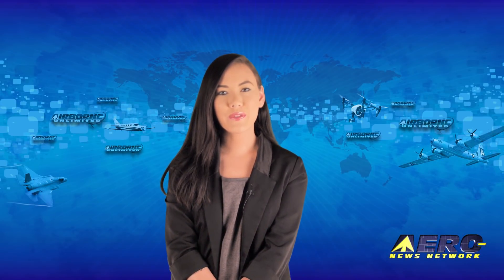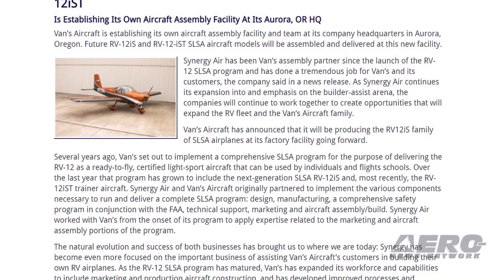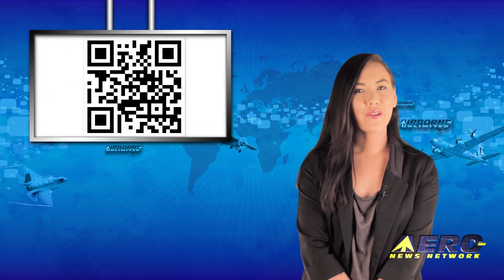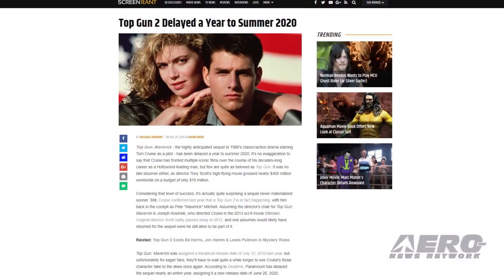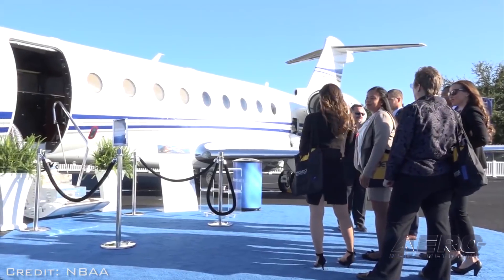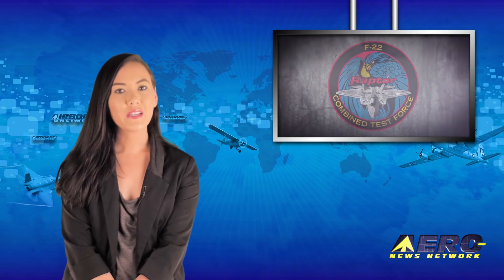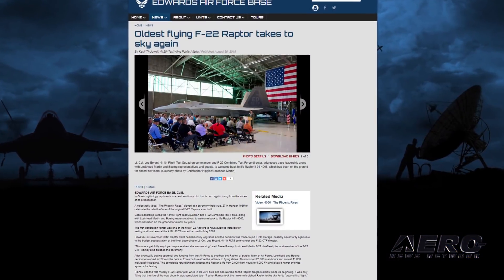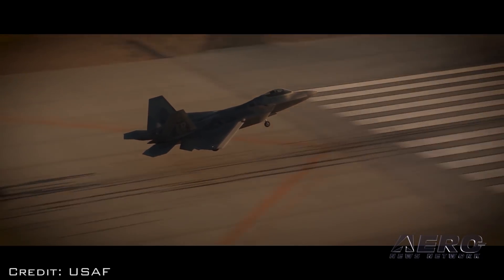Airborne 09.07.18: Van’s RV-12 Update, uAvionix TSO, Oldest F-22 Returns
Also: Aldrin Slams 'First Man', Top Gun 2 Delayed, Perlan Mission II, BizAv Day At NBAA-BACE

Van’s Aircraft is establishing its own aircraft assembly facility and team at its company headquarters in Aurora, Oregon. Future RV-12iS and RV-12-iST SLSA aircraft models will be assembled and delivered there. Synergy Air has been Van’s assembly partner since the launch of the RV-12 SLSA program and as they continue their expansion into, and emphasis on, the builder-assist arena, the companies will continue to work together. But, Van’s will be producing the RV12iS family of SLSA airplanes at its factory facility going forward. The FAA has granted TSO Authorization (TSOA) to uAvionix for its skyBeacon wingtip-mounted ADS-B OUT solution. The skyBeacon integrated solution consists of a total of five TSOs. STCs for multiple Cessna and Piper aircraft are expected within just a few weeks, at which point uAvionix will begin shipping pre-orders. The STC data and installations satisfy FAA requirements and will enable subsequent skyBeacon installations to be performed on any “suitable aircraft” without an STC as a minor alteration. A phoenix is an extraordinary bird that is born again, rising from the ashes of its predecessor. A video, aptly titled “The Phoenix Rises,” was shown at Edwards AFB, to celebrate the rebirth of one of the original F-22 Raptors ever built. The 411th Flight Test Squadron and F-22 Combined Test Force, along with Lockheed Martin and Boeing representatives, welcomed back to life Raptor #91-4006, which has been grounded for almost six years. The fighter was one of the first F-22 Raptors to have avionics installed for testing and has been at the 411th FLTS since May 2001. All this -- and MORE in today's episode of Airborne!!!

Airborne 09.07.18 is chock full of info in this Daily News Episode, Friday, September 7th, 2018... Presented by Aero-TV veteran videographer and Airborne Hosts Laura Hutson, Brianne Cross, and Christopher Odom, and is supported by ANN CEO/Editor-In-Chief Jim Campbell, Chief Videographer Nathan Cremisino, and Aero-Journalist Tom Patton, this episode covers:

Van’s Aircraft Expands Operations To Build The SLSA RV-12iS And RV-12iST
FAA Grants TSO Authorization to uAvionix For skyBeacon ADS-B OUT Solution
Oldest Flying F-22 Raptor Flies Again
Buzz Aldrin Slams 'First Man' Movie
'Top Gun' Sequel Delayed To 2020
Airbus Perlan Mission II Glider Soars to 76,000 Feet
NBAA Offers Careers In Business Aviation Day At NBAA-BACE